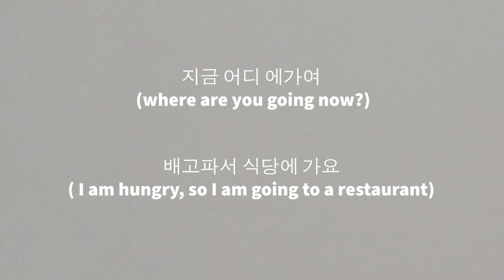Essential korean grammer lesson of "에" (e) and "에서" (eso) particles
In this essential Korean grammar lesson video, we'll delve into the intricacies of the "에" (e) and "에서" (eso) particles. Discover how these particles contribute to the meaning and structure of sentences, and learn when and how to use them accurately in various contexts. Whether you're a beginner or looking to refine your Korean language skills, this video will provide you with a comprehensive understanding of these crucial particles.

한국어 문법 배우기 위치 입자 에 & 에서